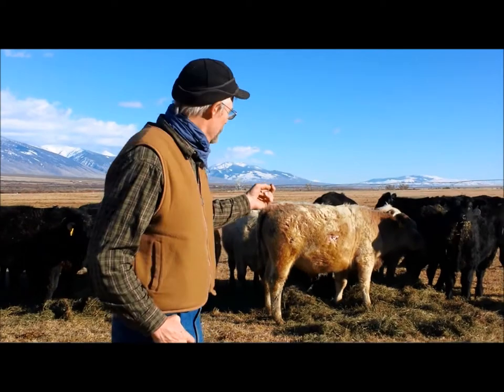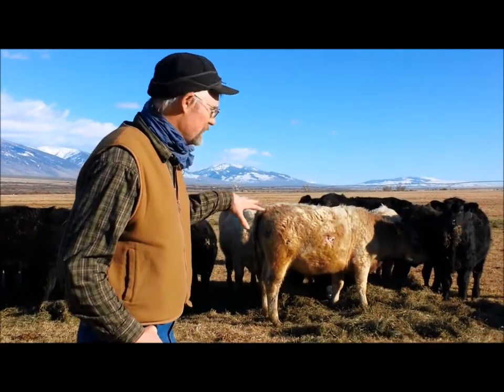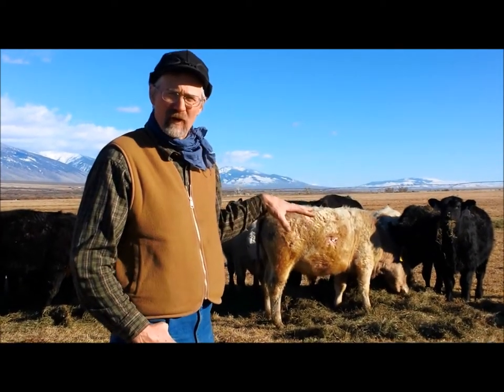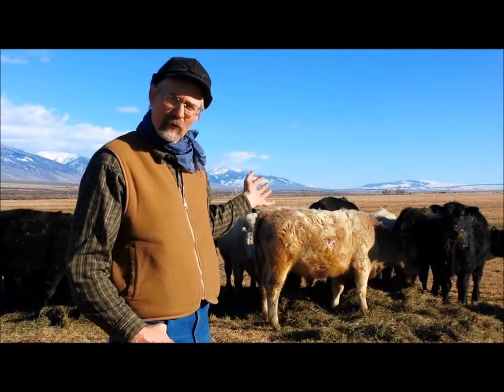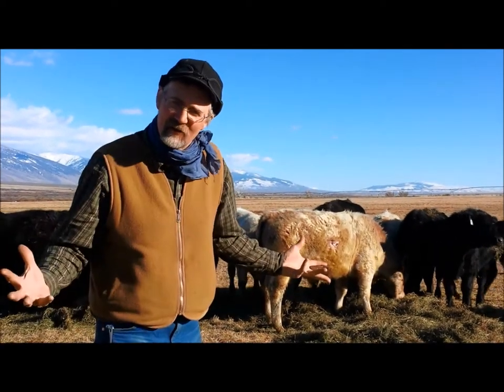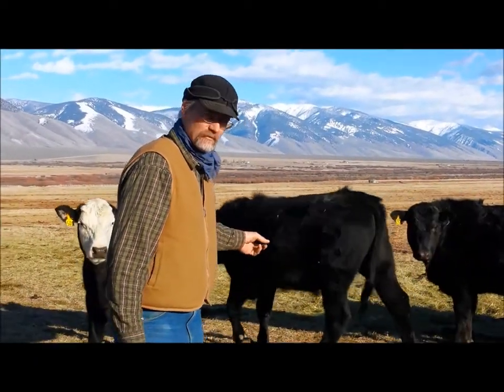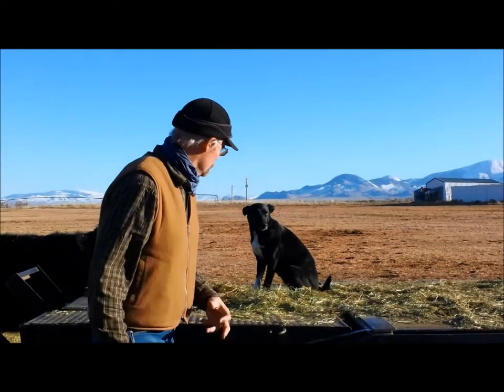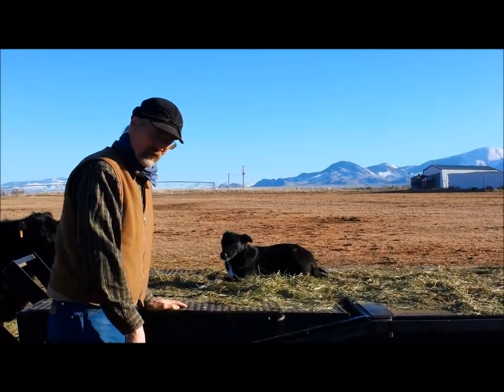Alderspring Cattle Changing Colors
Although most of our Alderspring cattle genetics are black and red Angus based, we have been experimenting with genetics to improve the beef we grow on our high mountain grass for Alderspring Grassfed Organic Beef.